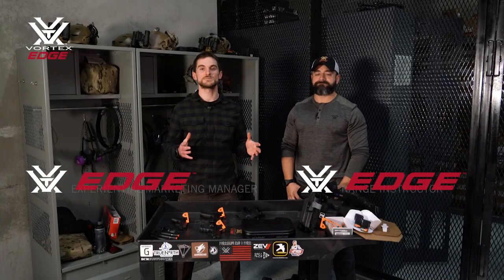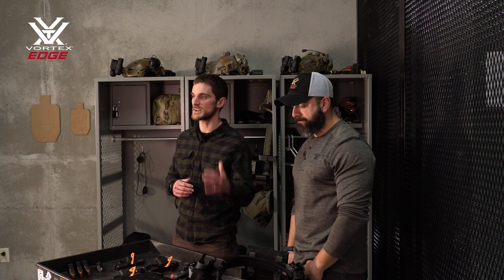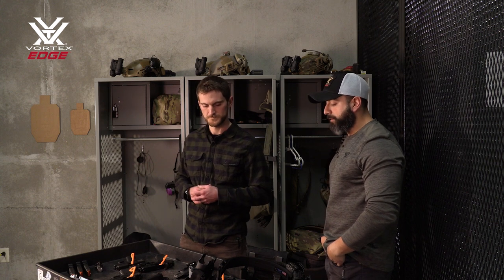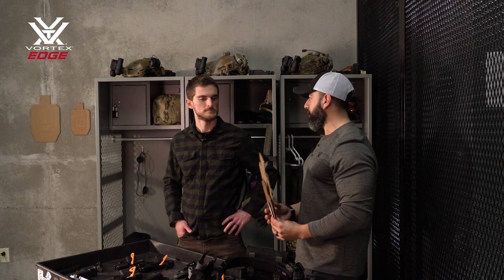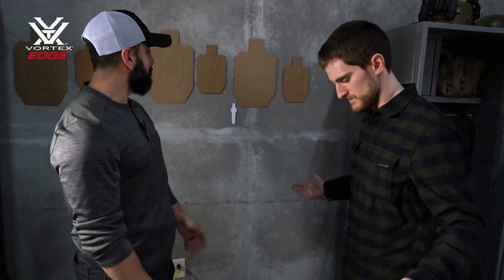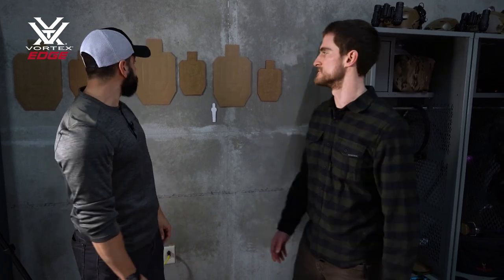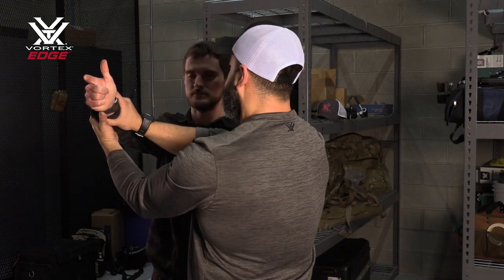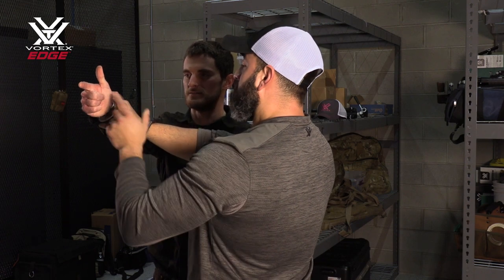The Total Shooter Ep. 3 - Intro to Dry Fire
In part two in “The Total Shooter” series designed to help beginner and first-time gun owners understand their pistols while learning the fundamentals of gun safety, join Jimmy and Chris at Vortex Edge™ as they introduce some practical pistol handling and training tips you can use at home to start developing your shooting skills.

One of the best ways to take your first steps toward becoming a better shooter is building a dry fire routine you can follow at home. Dry fire training is inexpensive and, unlike live ammunition, there’s no shortage of dummy rounds. In this video, you’ll learn how to find an ideal location in your home to set up a training space, and as Chris shows, you don’t need a lot of space to practice safely and effectively.

Starting with building a solid presentation to ensure you’re getting a fast, repeatable sight picture, Chris demonstrates how to use dry fire practice to build consistency and set up a more effective trigger press. With a focus on the practical applications of safety rules, Chris and Jimmy will help you develop a beginner-friendly dry fire routine you can start today and use to stay sharp for as long as you shoot.

If you want to learn more about everyday concealed carry considerations, checkout this blog: